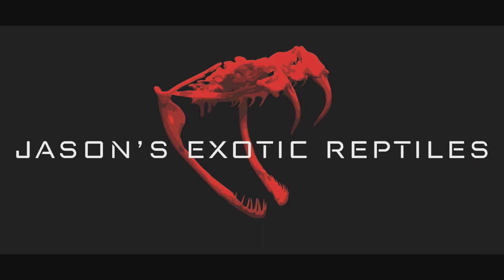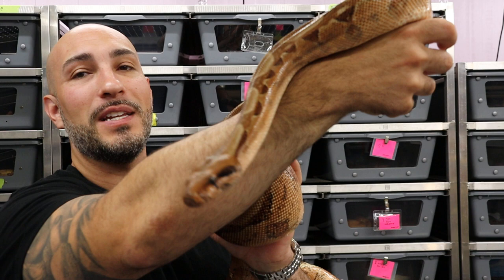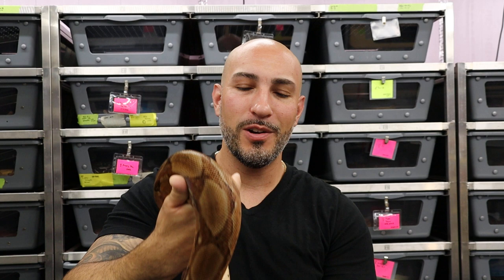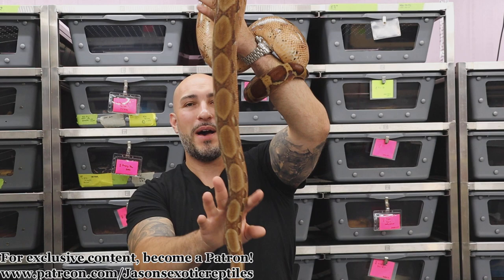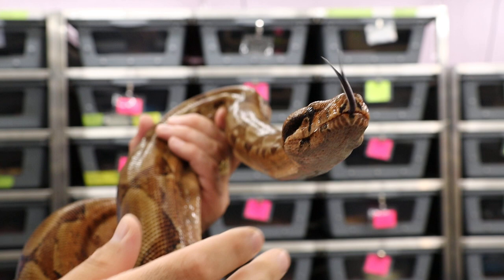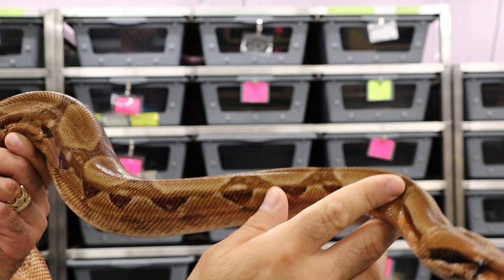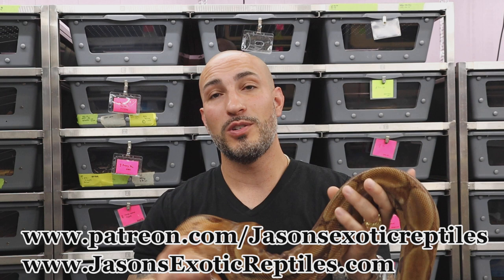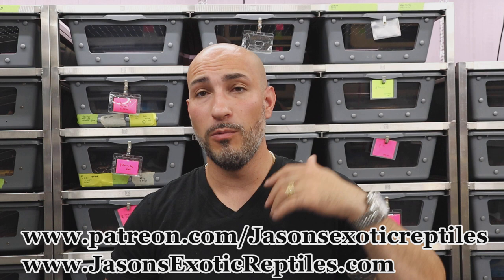Turn your hobby into a business! Reptile Breeder Series Episode #3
Turn your hobby into a business! How to build your reptile collection for breeding.
My recommendations come from three main questions:
1. How much money do you want to spend
2. How much space?
3. What are your interests?
Lets dive in and talk about it. Special appearance by my blood boa!

Matt Potito
Mandi
Daniel Tal
Zach Cohen
Dawid Bator
Fawzi Rifai
C&J Reptiles and Exotics
Haydn Cuff
Edith Hernandez
Jemmas Boaz
Colt Freeman
Ryan Yoshimura
Jessie Felske
Joanna
Gunblade60 (Alex)